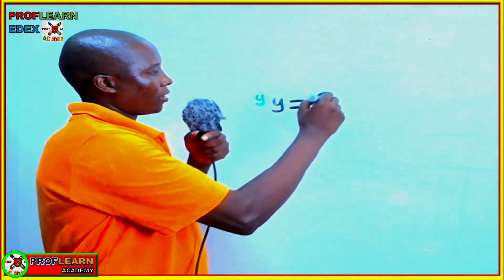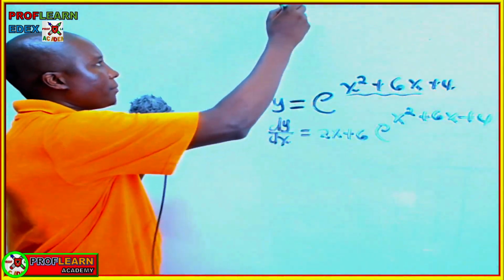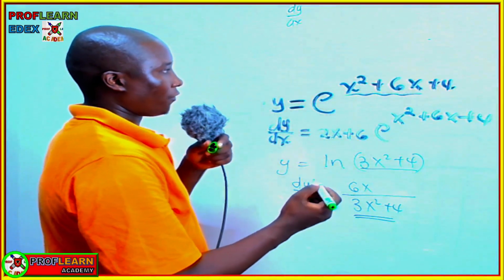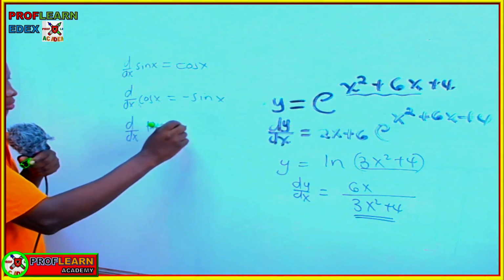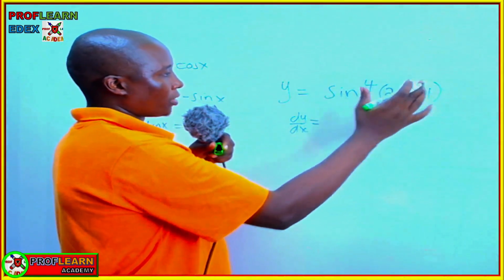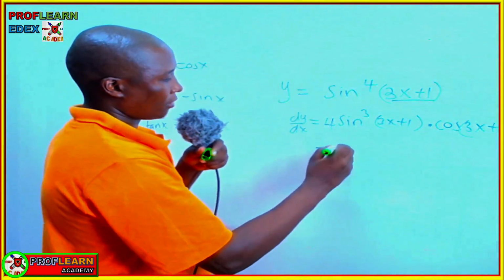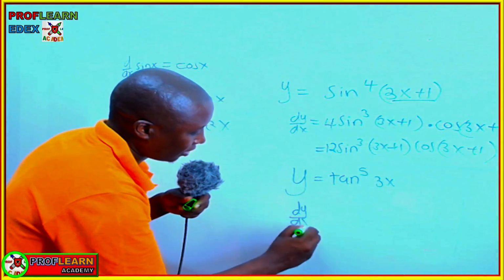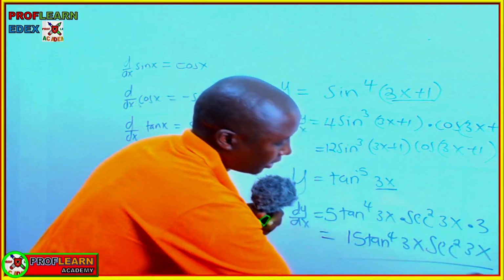DERIVATIVES OF EXPONENTIAL TRIGONOMETRIC AND NATURAL EQUATIONS